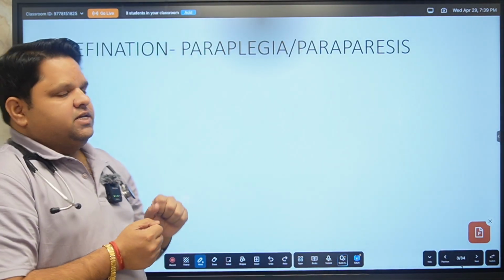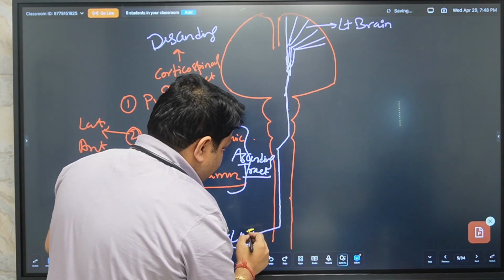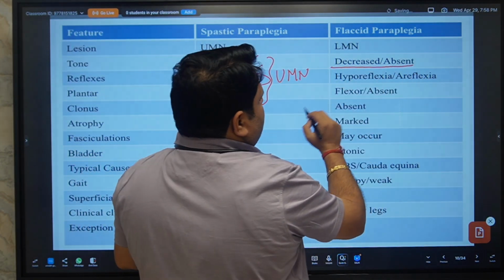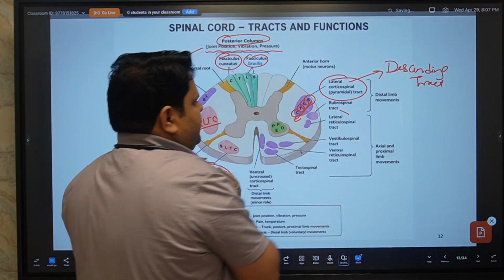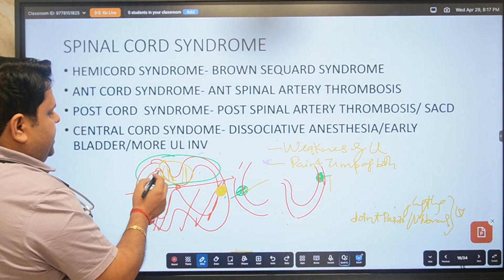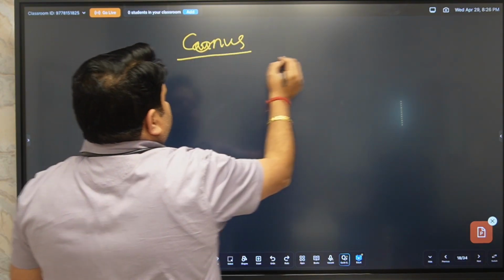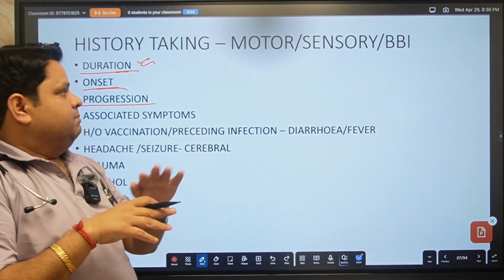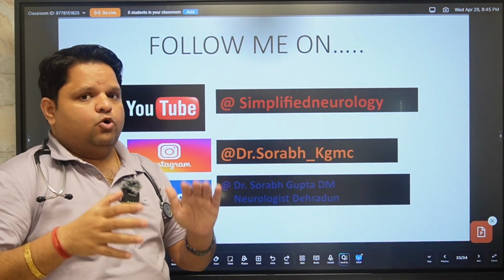Approach to Paraparesis/ Paraplegia | Long Clinic 3 | @Simplifiedneurology | For Medical Students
Approach to paraparesis / paraplegia for medical students

ADDRESS- SANJUL MEMORIAL NEUROCARE & MULTISPECIALITY CENTRE, GMS ROAD, DEHRADUN, 249171